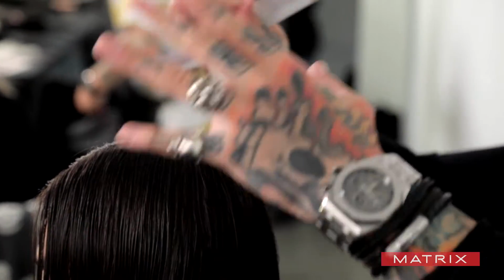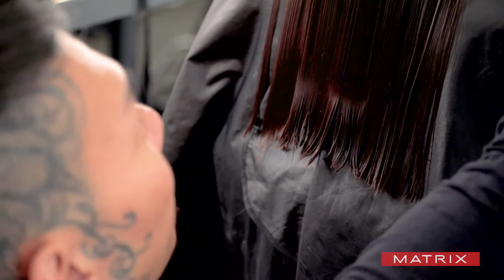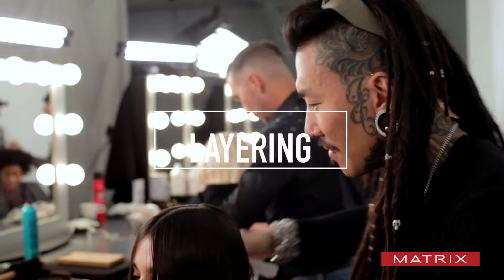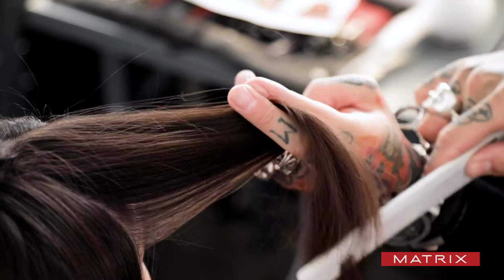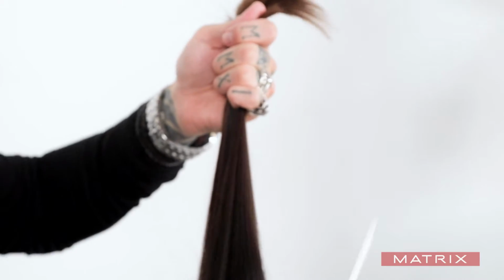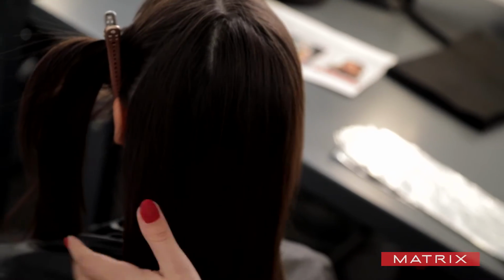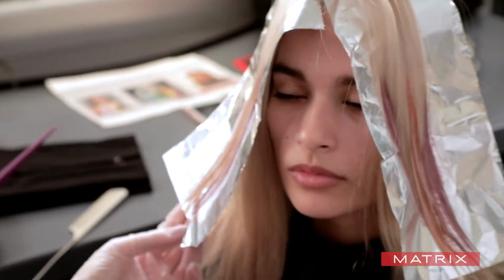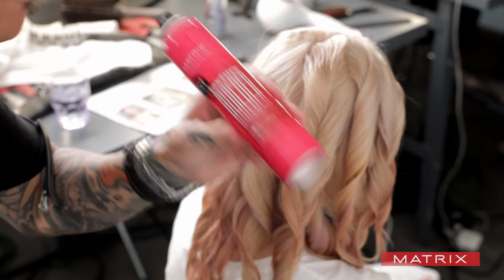Matrix | How to Make a Platinum Blonde Hair Color With a Twist on Virgin Hair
Watch how Matrix Global Educator and Artist Philip Wolff and Mila Belova takes blonde to the next level. In this cutting and color step-by-step tutorial they make a platinum blonde hair color with a twist on virgin hair. Philip Wolff starts by making a look that involves a lot layers, movement and texture while cutting some length. Throughout the session he gives tips and tricks and techniques which can take you to a new level. In the second half of the video Mila Belova shows how to lighten and tone the hair with Light Master Bonder Inside, Developers and Color Sync.

Products used:
Light Master Bonder Inside
Developer 10 Volume (3%) & 20 Volume (6%)
Color Sync (See full list at 21:40 sec).
High Amplify Shampoo
High Amplify Conditioner
High Amplify Wonder Boost Root Lifter
High Amplify Proforma Firm Hold Hairspray
Style Link Texture Builder Finish Spray